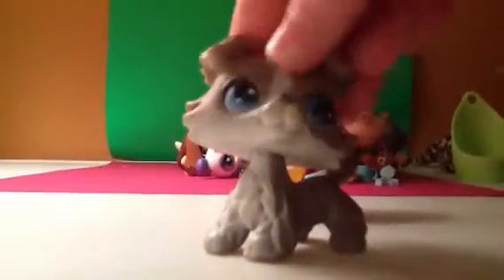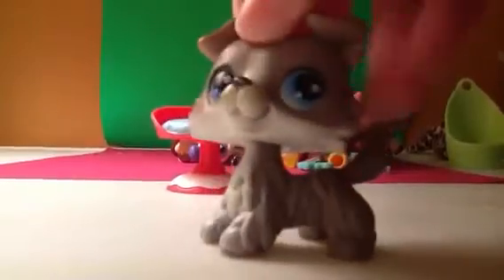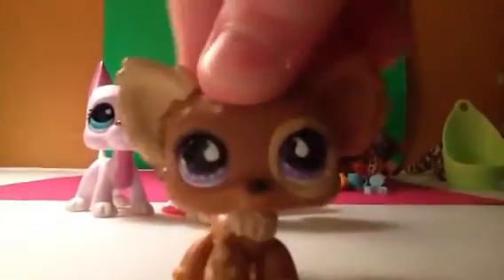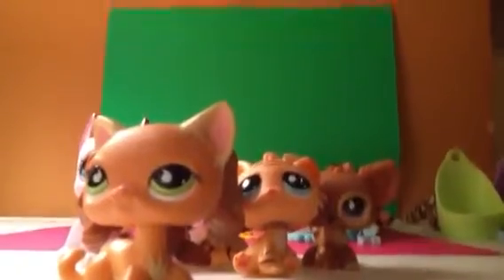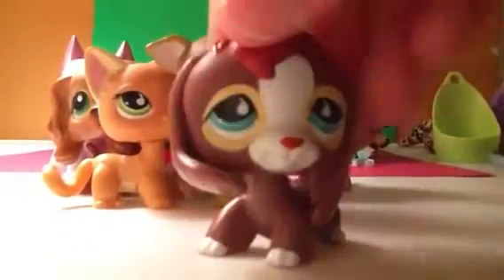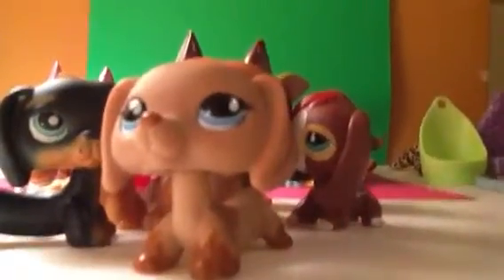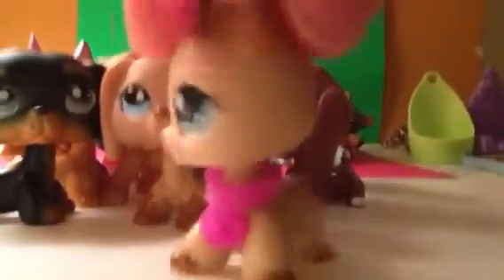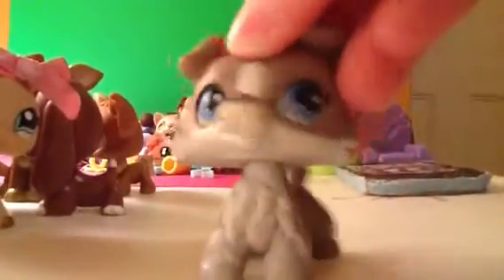My new LPS!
I got some new lps today from my friend who lives on my street!! Yay! :D we had a lot of fun :) 11.27.13

TRADE VIDEO WILL BE UP SOON!